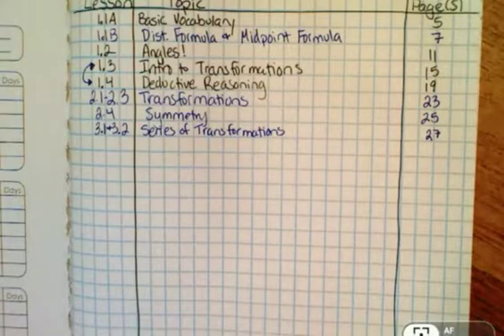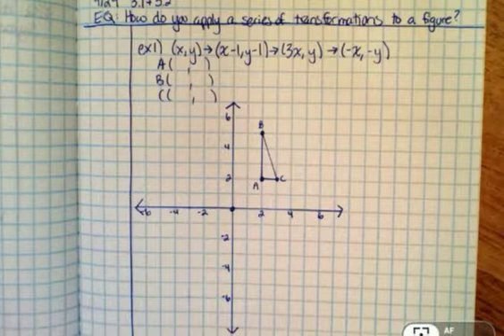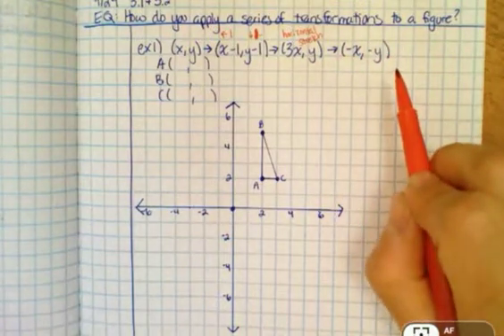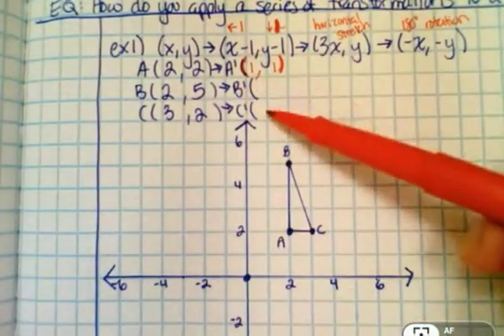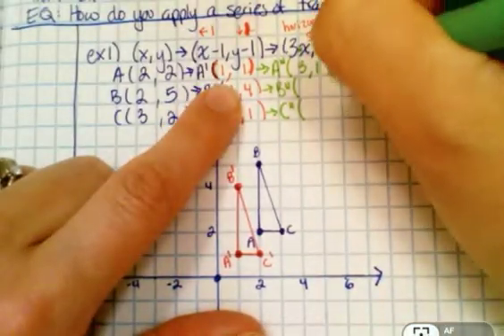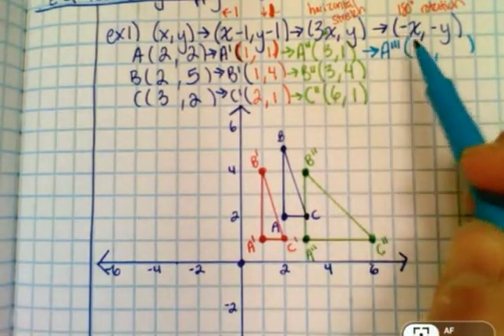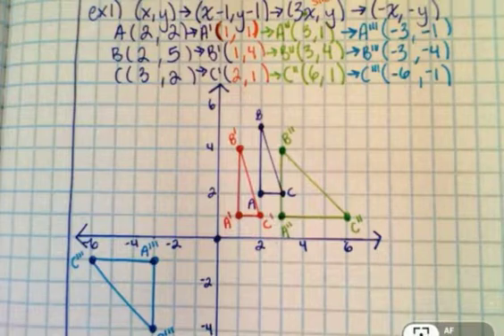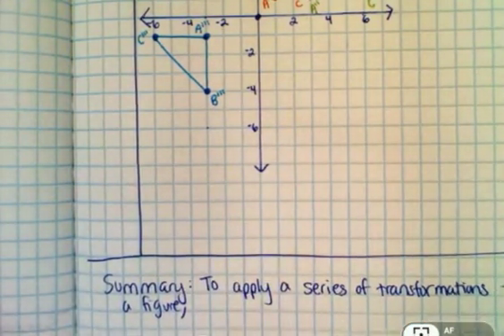1 8 Series of Transformations